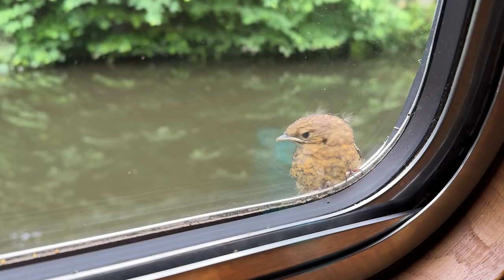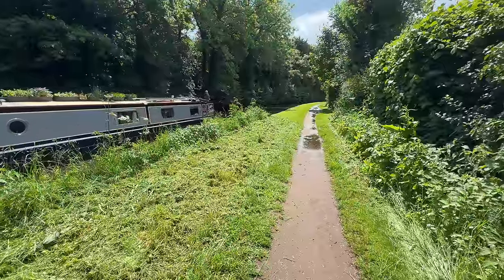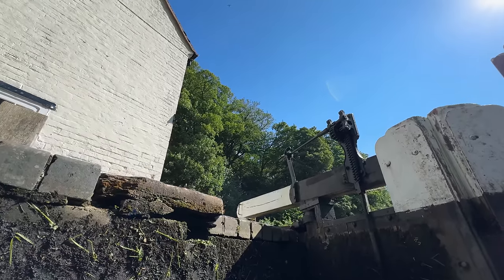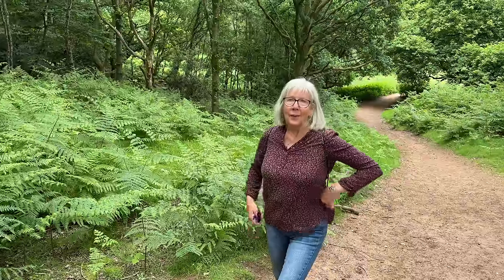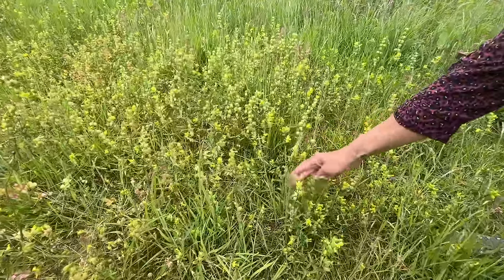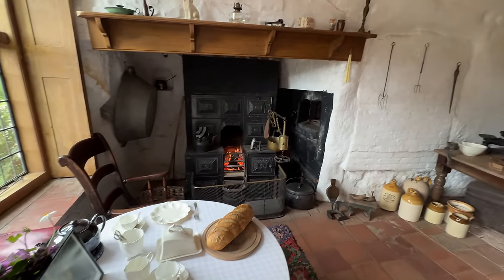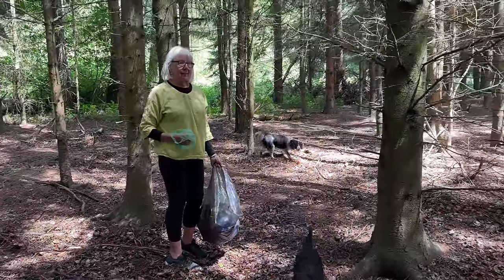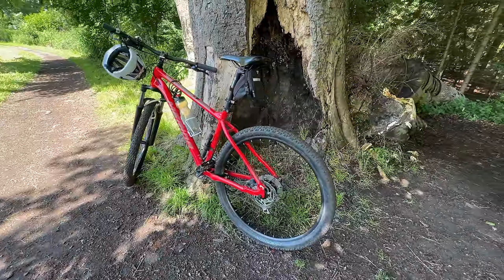LIVING ON THE EDGE - FRAN IS FURIOUS - CANAL NARROWBOAT LIFESTYLE - Episode 192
Continuing our journey along the gorgeous Staffordshire and Worcestershire Canal. Canal And River Trust do some unecessary towpath cutting and Fran gets furious!

NEW TO US?
We are Fran and Rich and along with our furry companions, Archie and Jess, we explore the UK's canals and rivers aboard our 58ft Narrowboat named 'Laura Maisie'.

THANK YOU X

Music